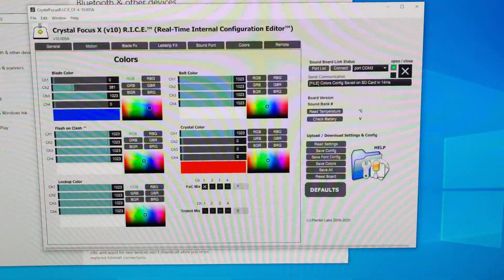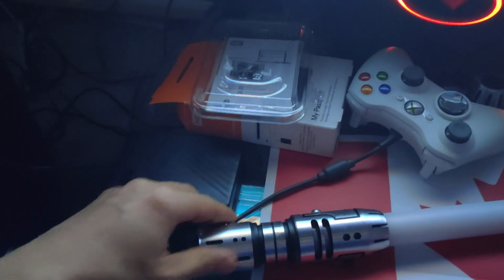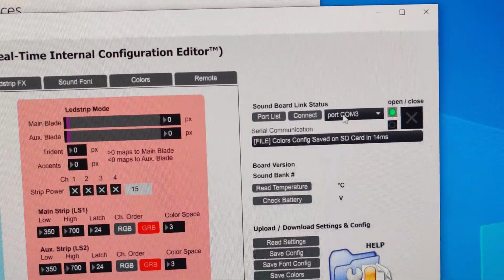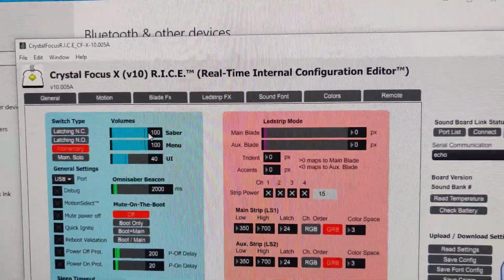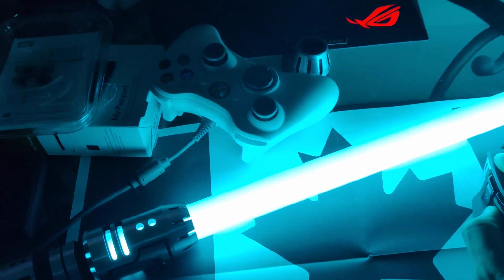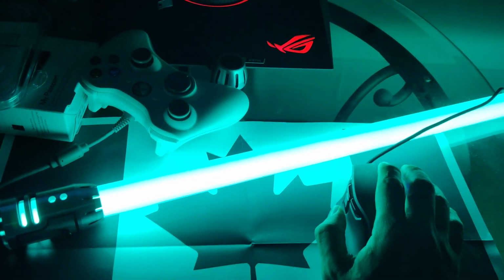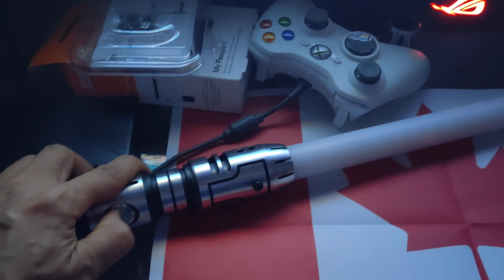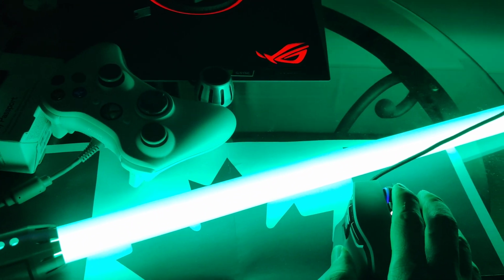Crystal Focus X (v10) R.I.C.E. (Real-Time Internal Configuration Editor) -- Changing/Tweaking Colors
Quick demo of how to change and/or tweak colors on a neopixel blade